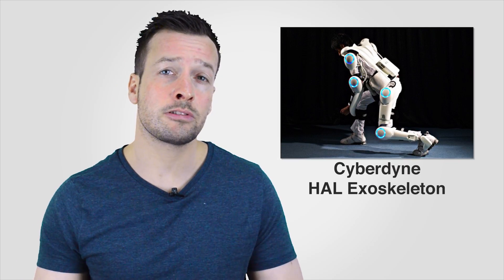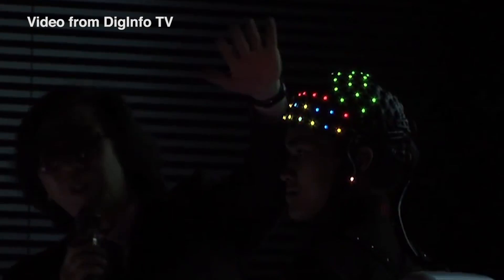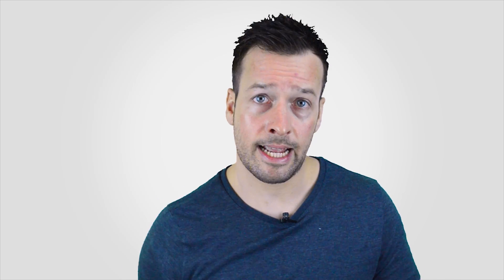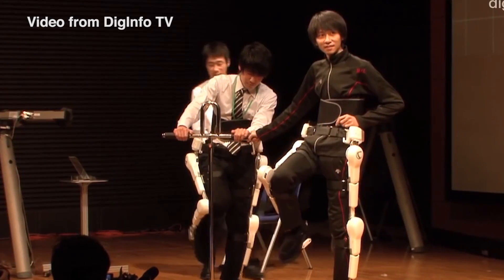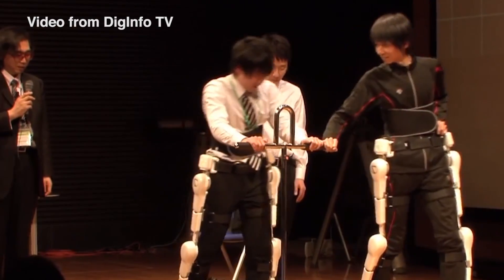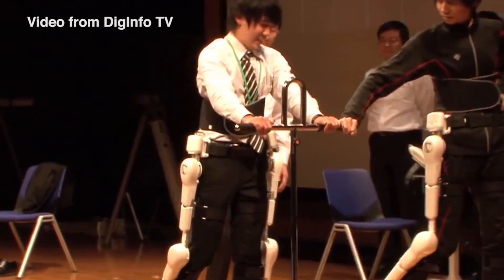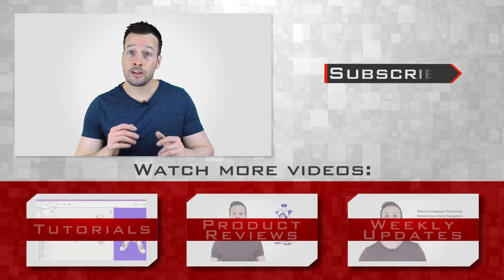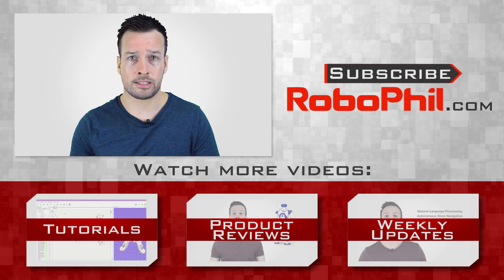Cyberdyne HAL Exoskeleton Robot Suit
Cyberdyne HAL Exoskeleton Robot Suit - On this video we are looking at the Cyberdyne, HAL Exoskelton Robot Suit!

Welcome, and on this video we are doing product review for the HAL Exoskeleton Robot Suit, by Cyberdyne Robotics!

Cyberdyne was founded on June 24, 2004, by Yoshiyuki Sankai, a professor at the University of Tsukuba, as a venture company to develop his ideas for an exoskeleton suit.
Now I know what your thinking!, The name is the same as a fictional company from the Terminator film series, which also produces robots. The name, however, is not intentionally a reference, but from the new academic fields of “Cybernics,”and the suffix “-dyne,” referring to power.

HAL stands for Hybrid Assistive Limb.  Wearing of HAL leads to a fusion of “man”, “machine” and “information”. HAL® assists a physically challenged person to move and enables him or her to exert bigger motor energy than usual. HAL® is also considered as the system that accelerates a motor learning of cerebral nerves.